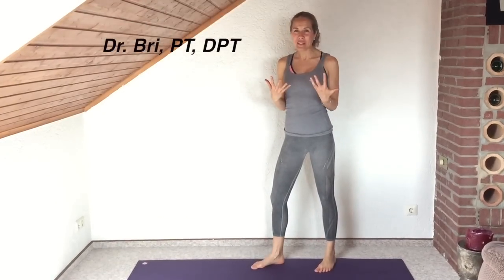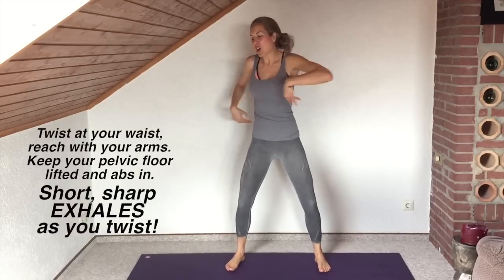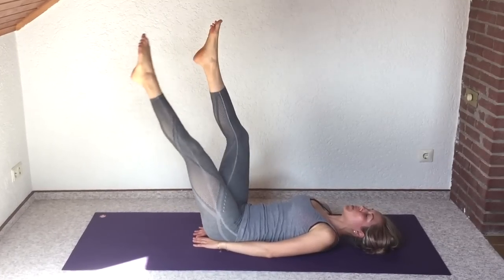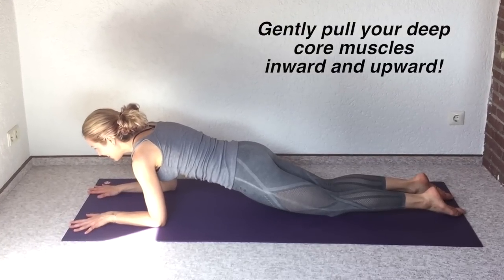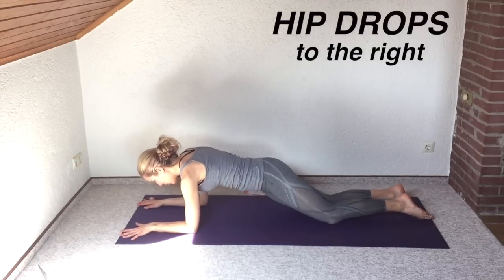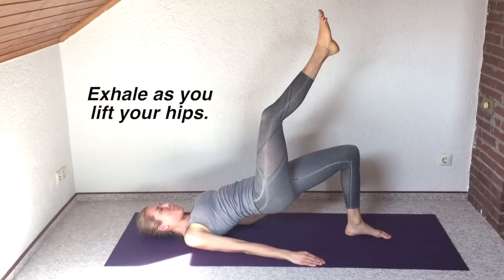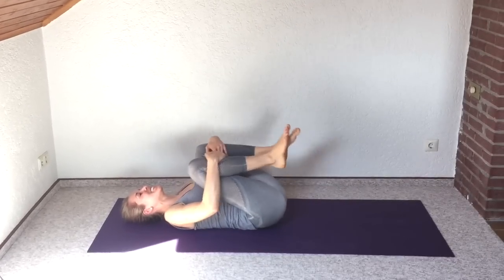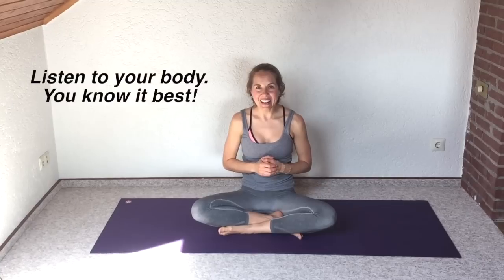6-Min Abtastic Workout (Core + Pelvic Floor Friendly!)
Feel slim, trim, and toned FAST with this 6 minute interval workout for your abs and buns!

This routine is safe for diastasis recti and prolapse as long as you follow my cues for breathing and technique.

Remember: Not all exercises are suitable for all people. If anything is painful or uncomfortable, STOP. If you have ANY questions or concerns about an exercise/movement, talk to your doctor or other healthcare or fitness professional. I cannot answer individualized questions via email or in the comments below.